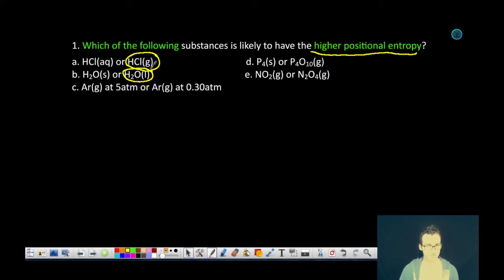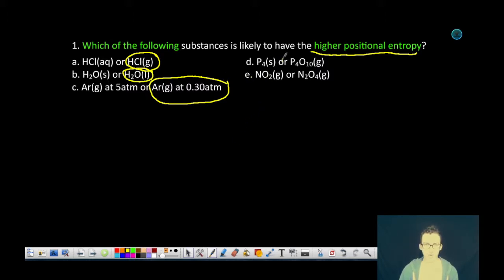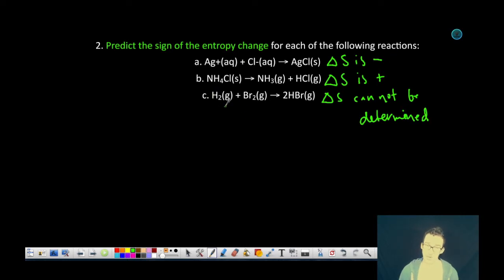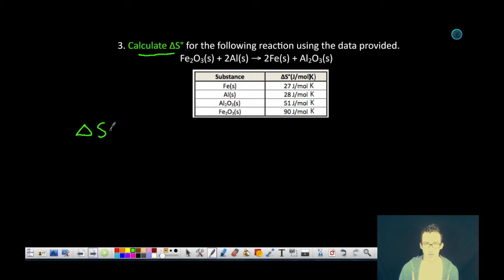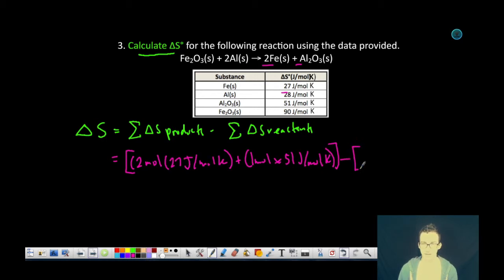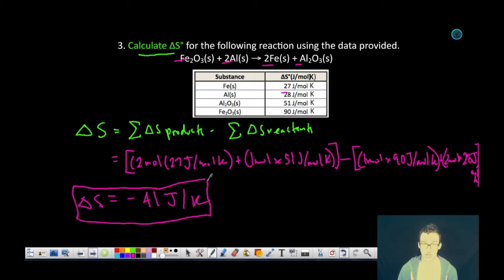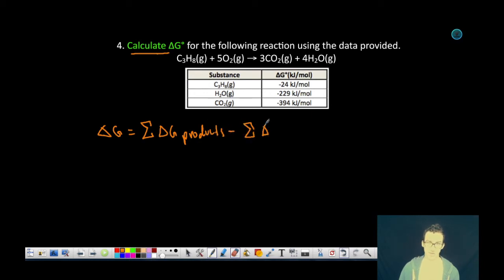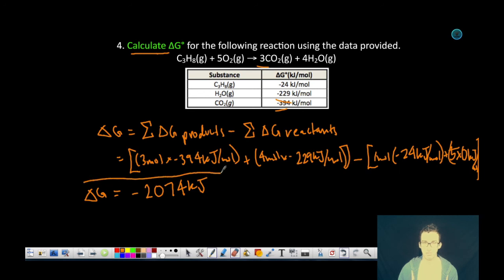Entropy and Gibbs Free Energy Guided Practice #1-4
This video is about AP CHEM Unit 4 Pages 12-15 (Entropy, Gibbs Free Energy) Guided Practice #1-4